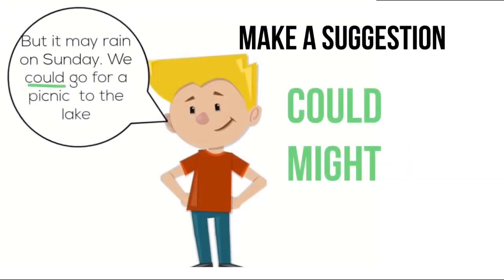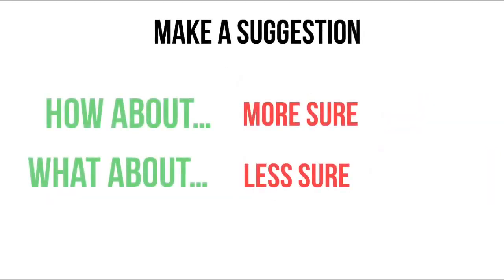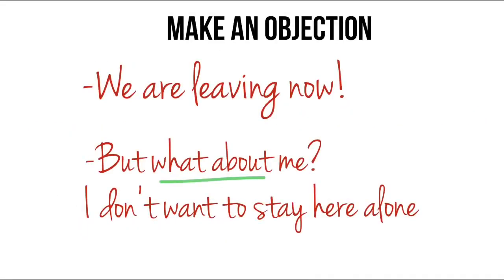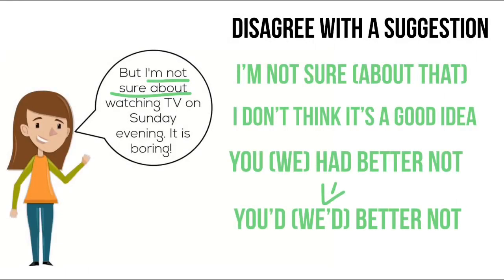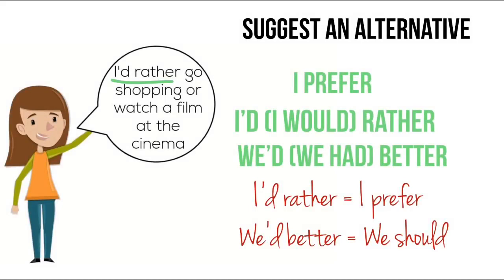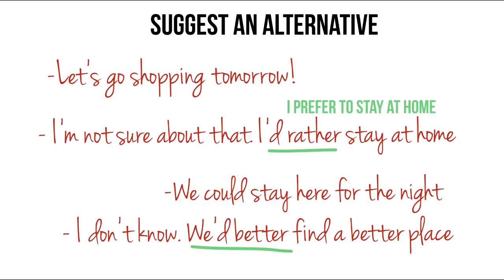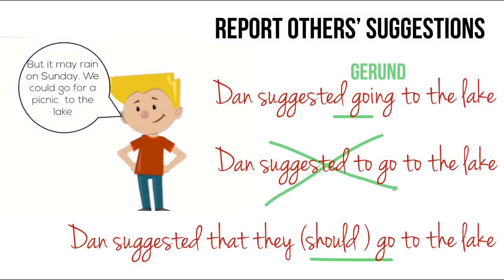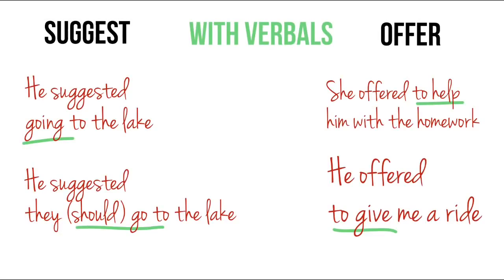Suggestions and Offers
Ekspressing Suggestions and Offers